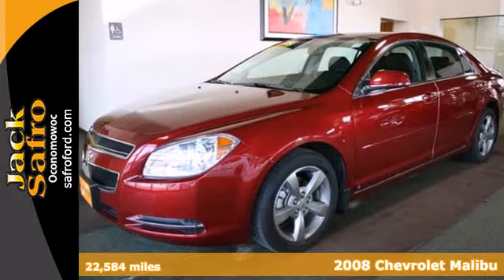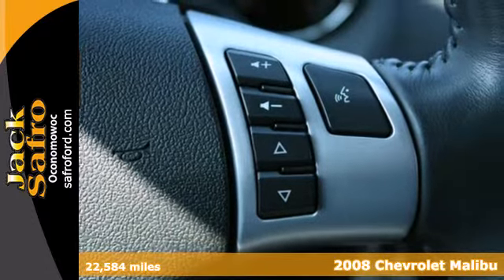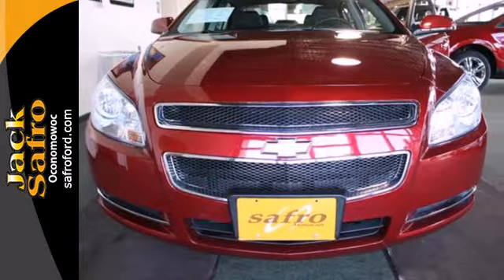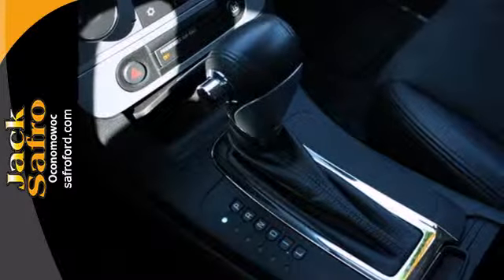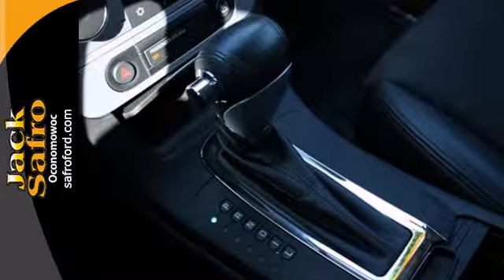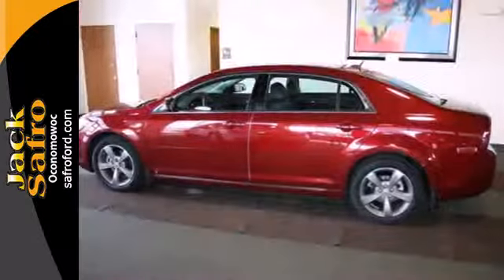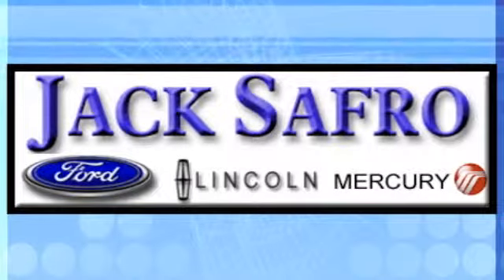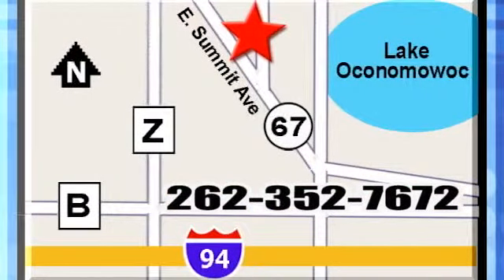2008 Chevrolet Malibu Madison WI Waukesha, WI #1476951 SOLD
Year: 2008
Make: Chevrolet
Model: Malibu
Trim: LT W/2LT
Engine: 2.4l 4 Cyl. Sequential-Port F.I.
Transmission: FWD Not Specified
Color: Red
Interior: Ebony
Mileage: 22584
Stock #: 1476951

Address:
1000 E Summit Ave